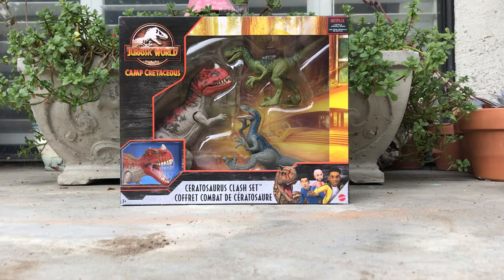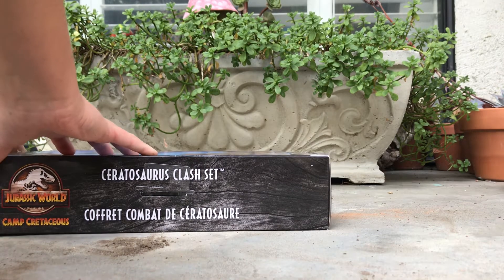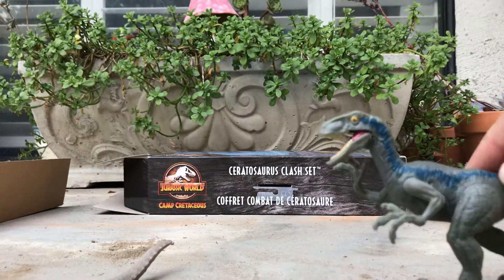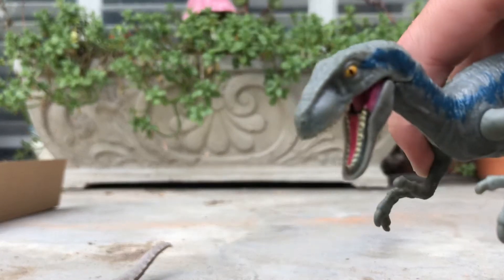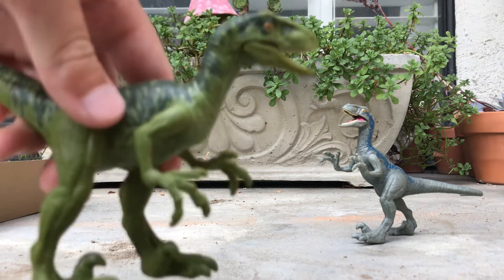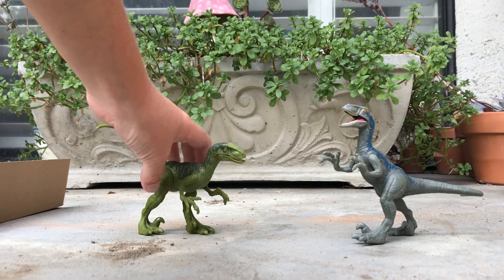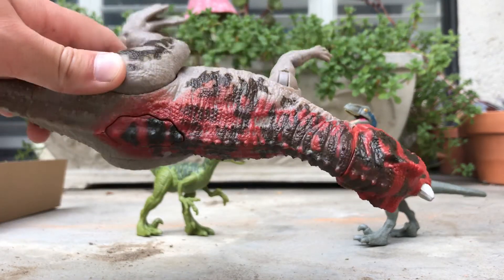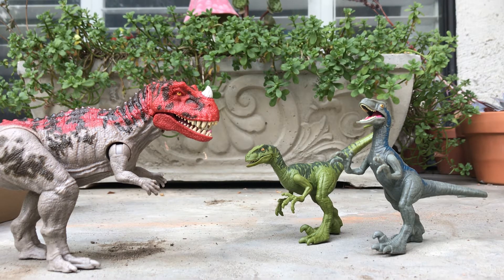Camp cretaceous CERATOSAURUS Clash set 65th subscriber special jurassic world !!!!!!!!